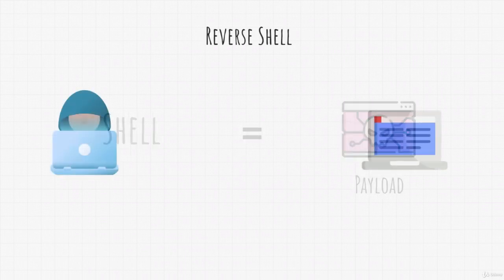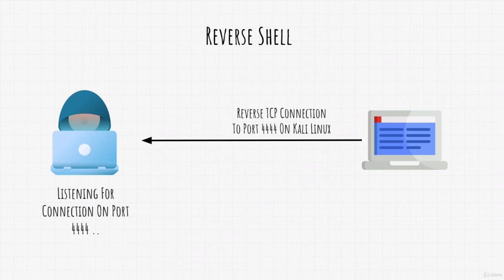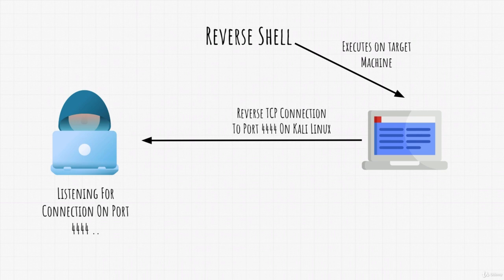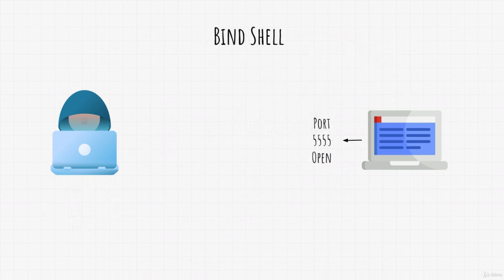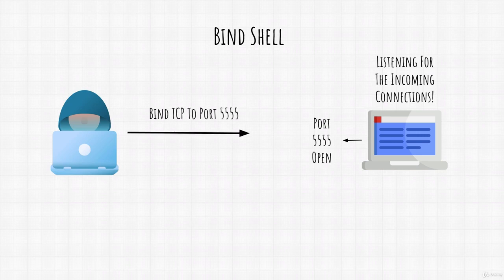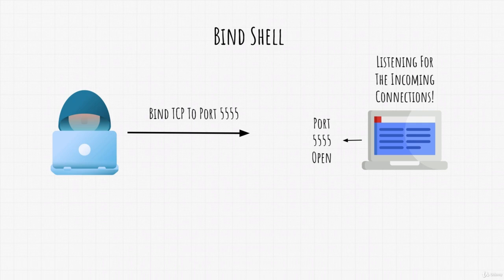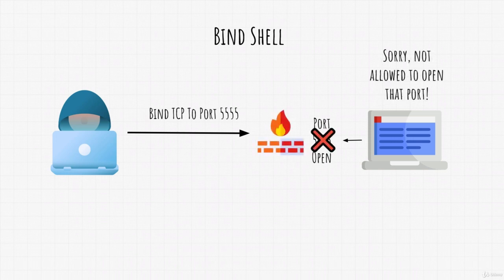3 Reverse Shells, Bind Shells part#44